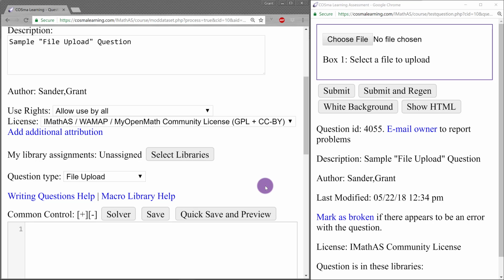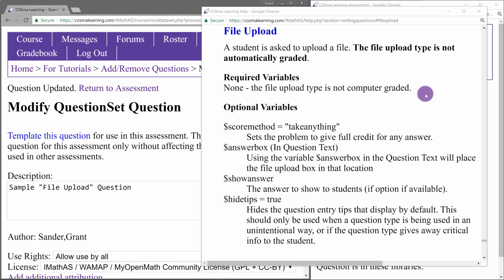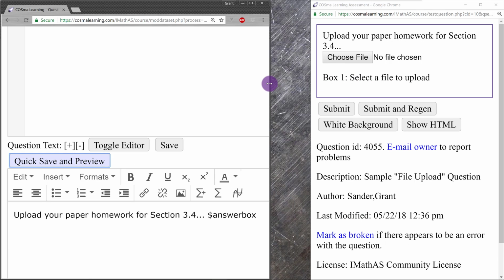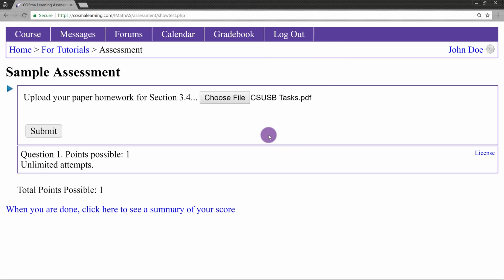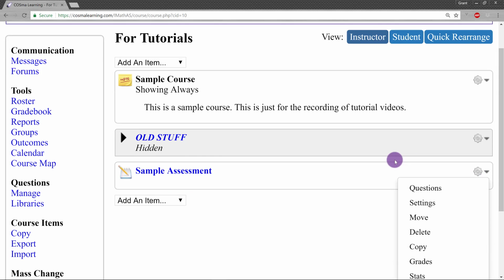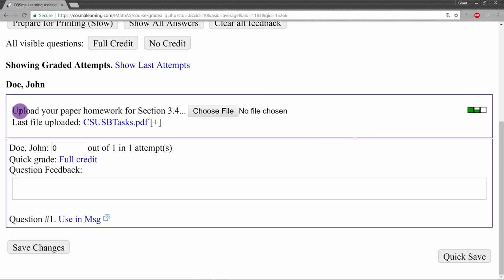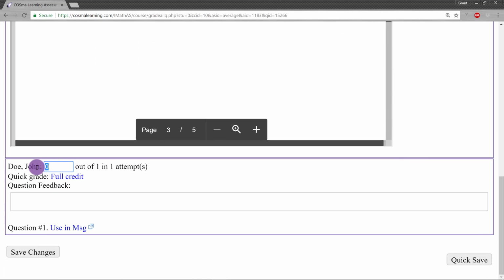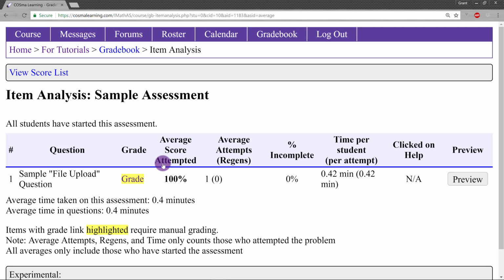(COSma) Author - Question Type, File Upload